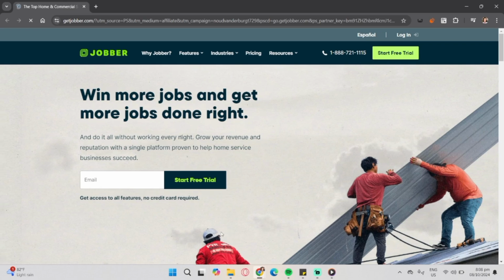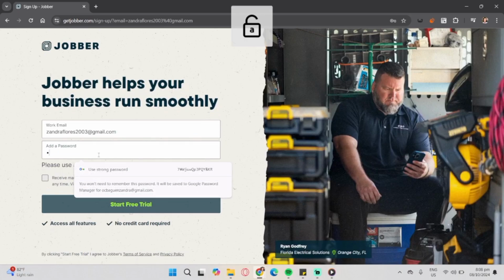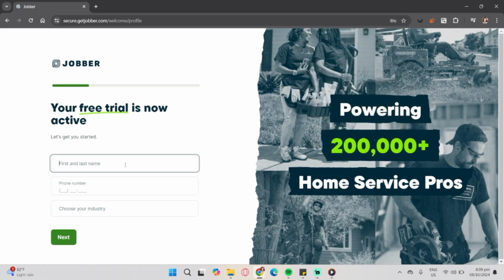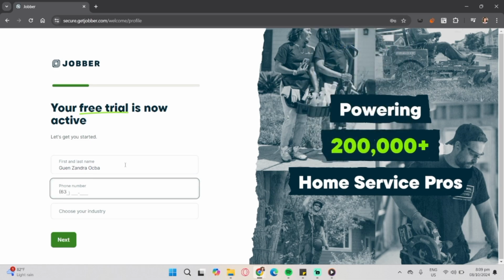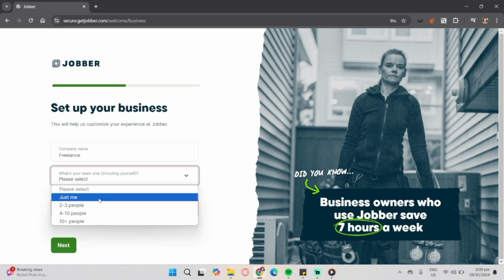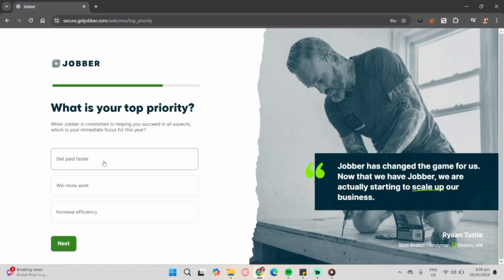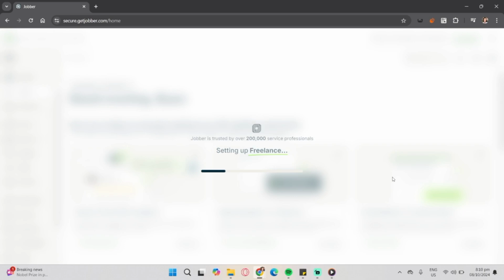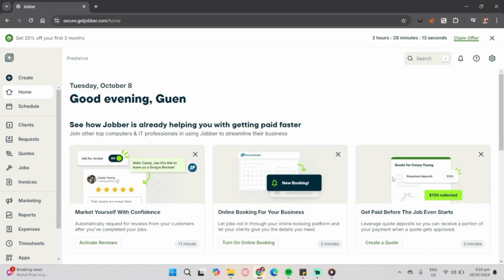How to Sign Up With Jobber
In this video, I'll show you how to create an account for Jobber easily. The method is very simple and clearly described in the video. By following all the steps in the video, you'll be able to easily learn how to set up an account for Jobber and get started with Jobber.